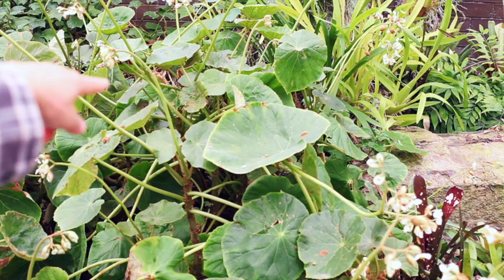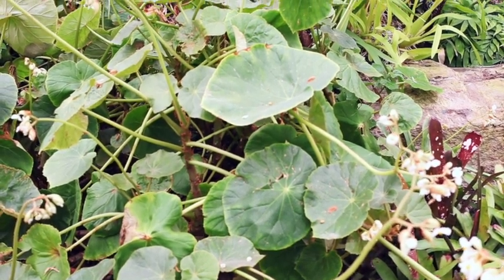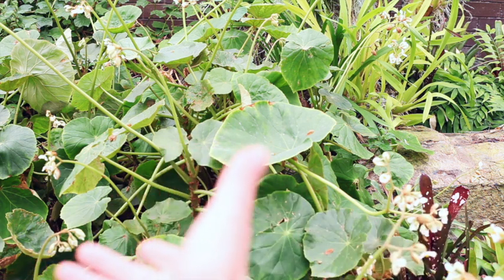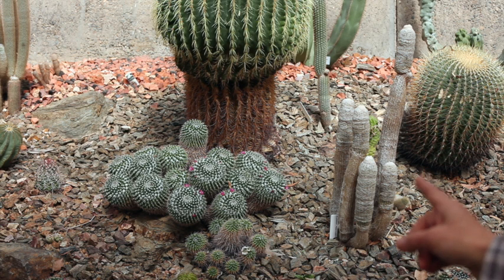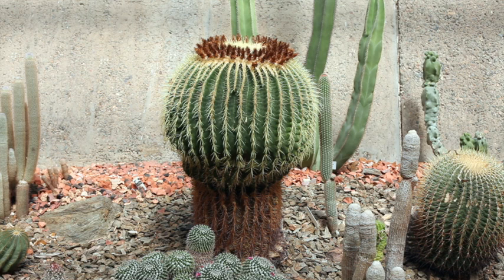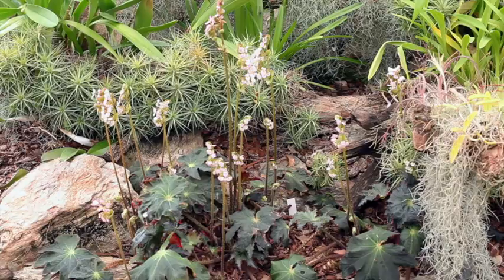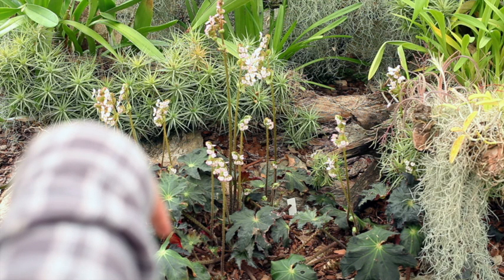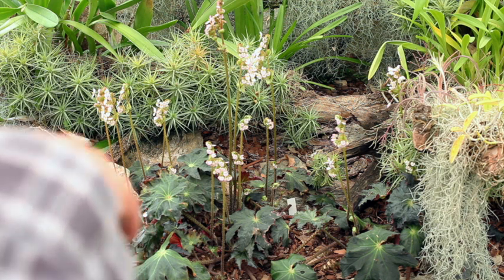Plant Energy with Julia Chai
Julia is a Chi Gong teacher among many other things, she has a beautiful perspective on energy and how Plants can teach us to understand our own energy better.

(I apologise for the camera work, videography is not my forte ;-) )